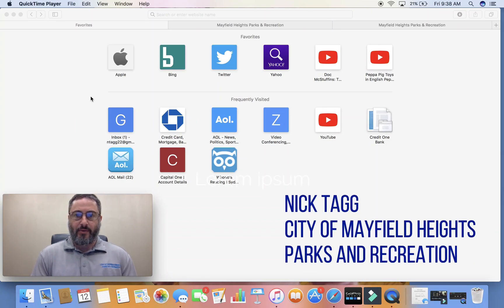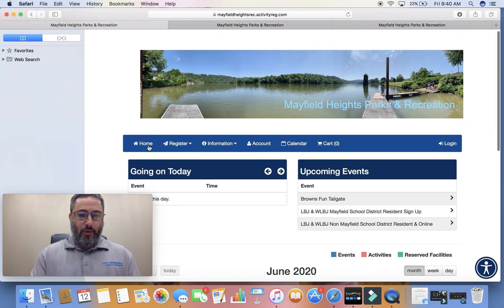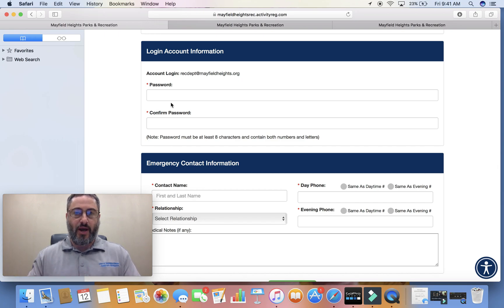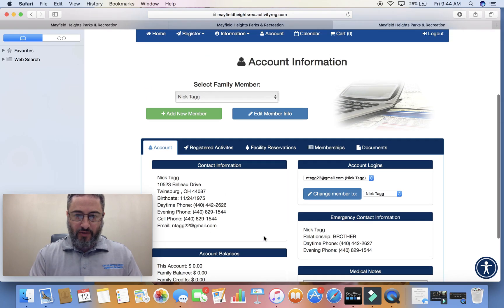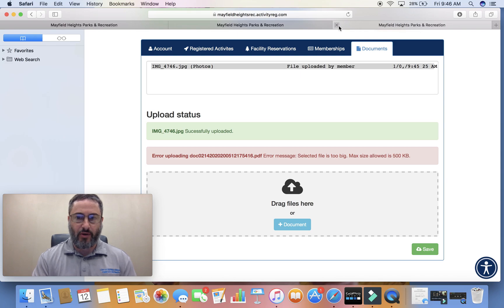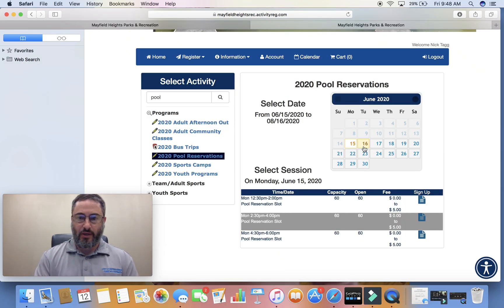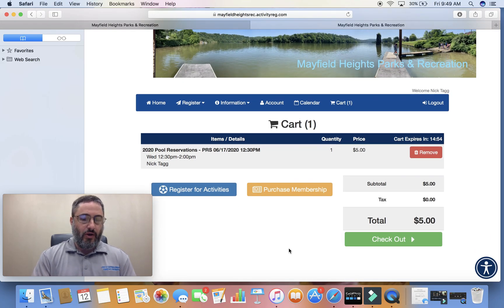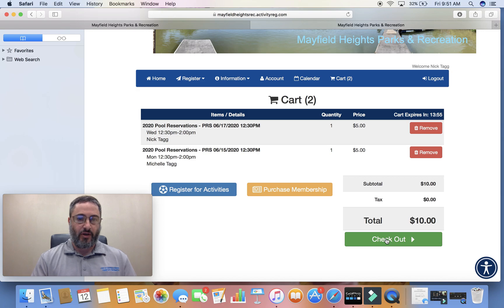How to sign up for Pool Pass and Time Slot Reservation